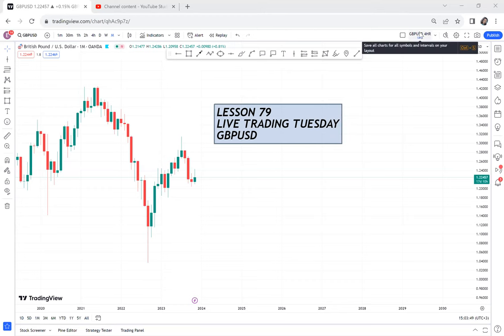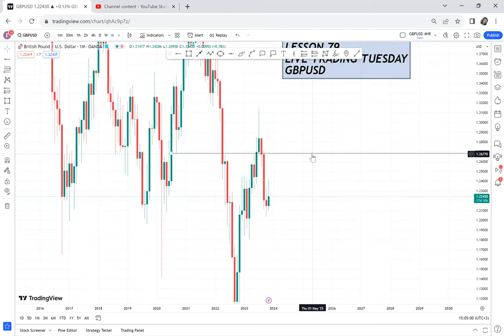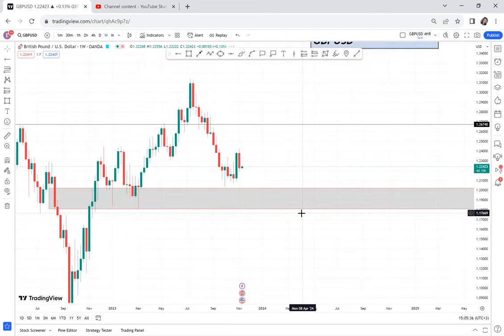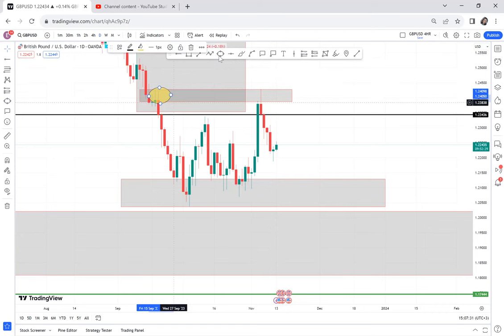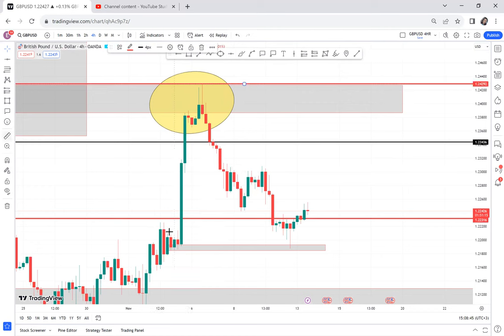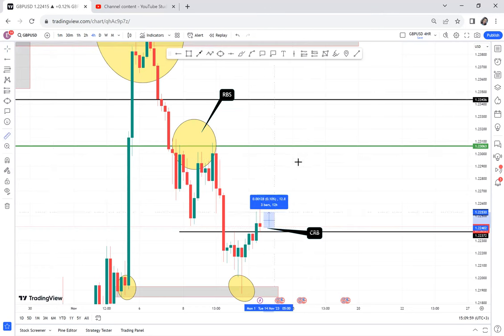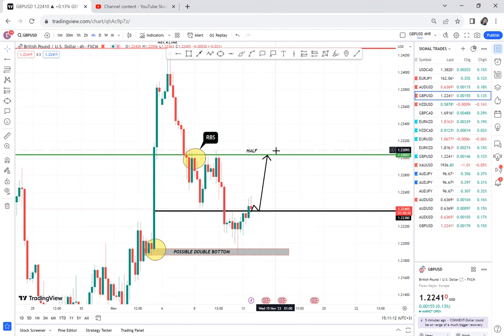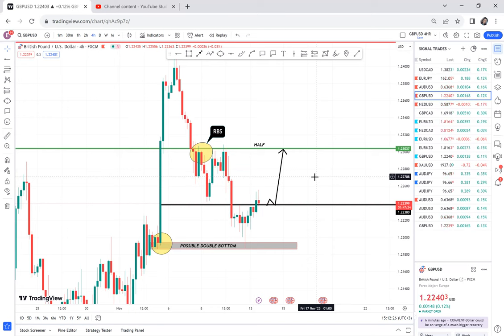GBPUSD BUY OPPORTUNITY / LESSON 79